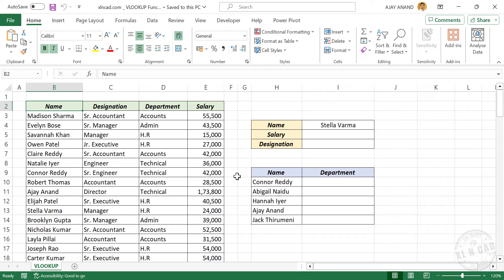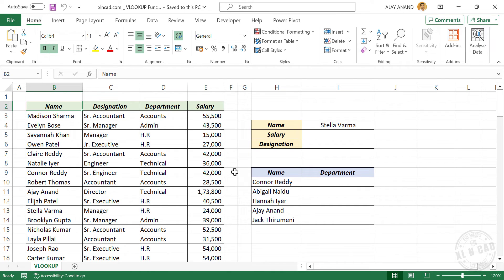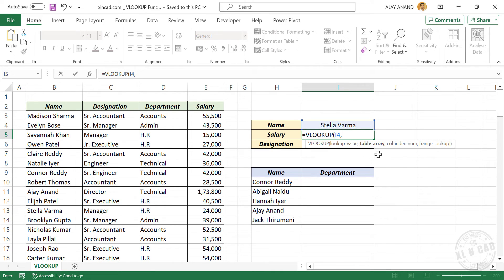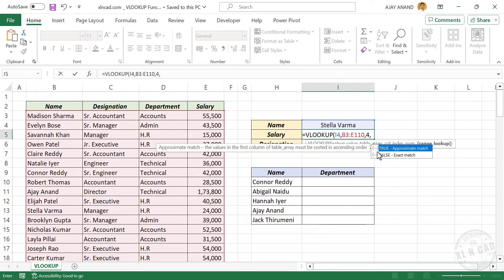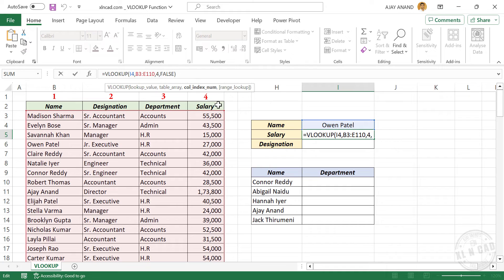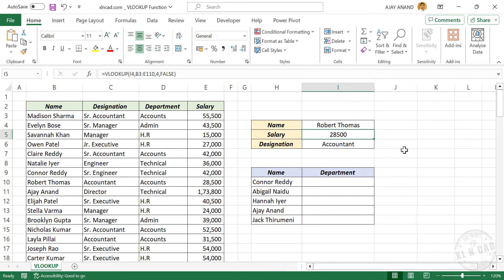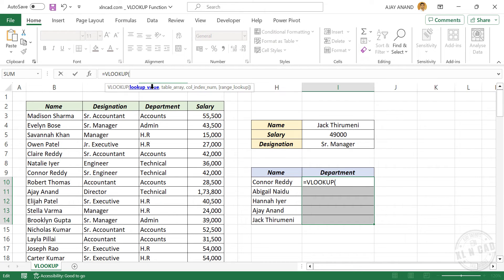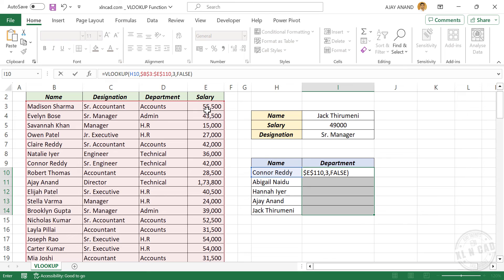VLOOKUP formula | Excel Beginners Tutorial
VLOOKUP is one of the most used 10 Excel functions. How to use the VLOOKUP function in Excel is explained in this video.

📊 Think Like an Analyst: Books That Helped Me
📚 Mind-Opening Reads You Can’t Miss